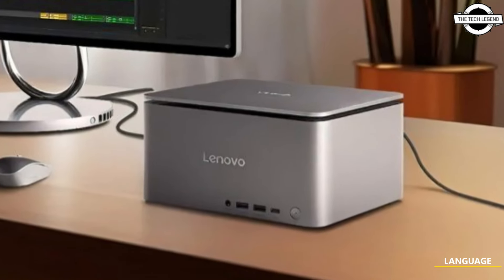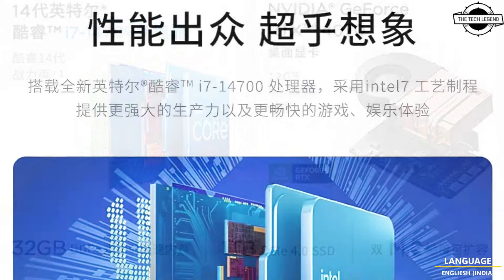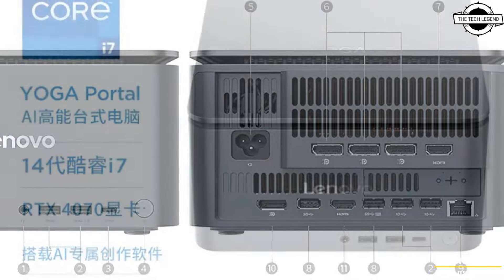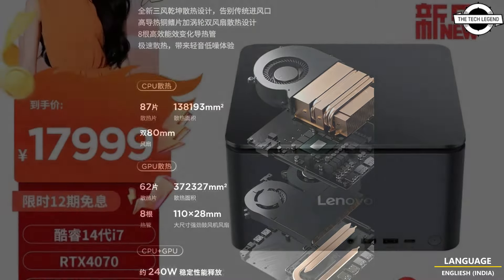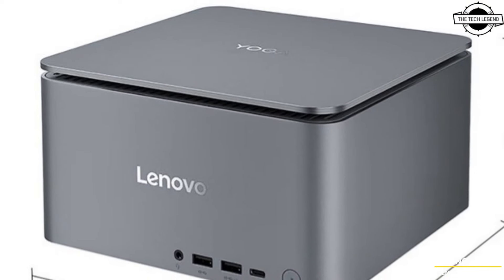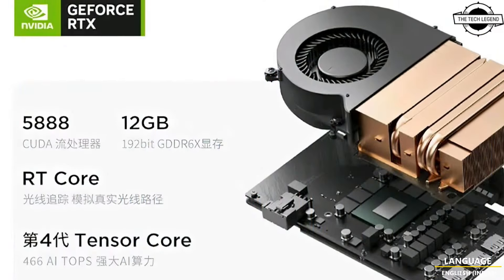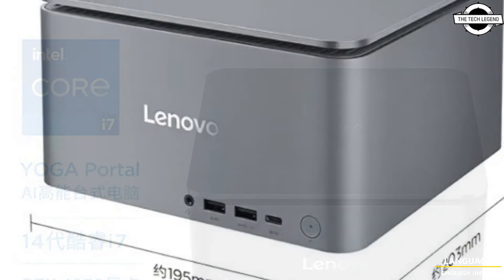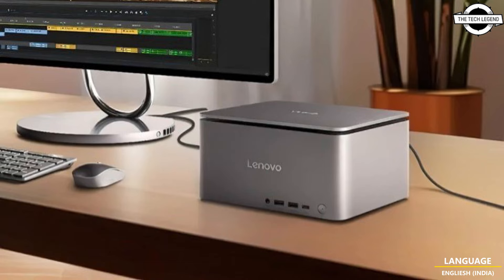Lenovo YOGA Portal Mini PC Launched With Desktop Grade Intel 14th Gen CPU & NVIDIA RTX 4070 GPU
PRODUCT BRAND STORE AMAZON

Lenovo has unveiled its high-end Yoga Portal Mini PC featuring desktop-grade Intel 14th Gen CPUs, up to RTX 4070 GPUs & massive IO capabilities. The mini PC is named Lenovo Yoga Portal, featuring a cube-shaped chassis that uses the latest generation Intel Core i7 14700 processor for high productivity & multitasking. The cube measures just 195mm x 203mm x 108mm, weighs just 3.5 kg, and offers a minimalist design for building a gaming/productivity setup. The CPU of choice is the desktop-grade Intel Core i7-14700 which features 20 cores, 28 threads, a base clock of 2.1 GHz, a boost clock of up to 5.4 GHz, and 61 MB of cache. The CPU has a base TDP of 65W but can support a maximum turbo power of up to 219W. It will be interesting to see if Core i9 65W options can be accommodated in this chassis and power layout but given the 350W PSU, that may have to be toned down a bit. The Lenovo Yoga Portal uses a custom desktop-grade NVIDIA GeForce RTX 4070 12GB graphics card. The configuration includes 32GB DDR5 RAM and 1TB of M.2 PCI-E 4.0 SSD storage space (both of which are fully upgradable) for keeping up with the modern workload. The graphics card has the same PCB as the desktop option and comes with a 16-pin power connector while using a copper heatsink with several heat pipes & a large blower fan. The Lenovo Yoga Portal uses a highly compact yet incredibly effective cooling solution, consisting dense heatsink and a blower fan for the RTX 4070, dissipating the heat from the vents at the back. Offering 4x display outputs (3x DP and 1x HDMI) directly from the GPU, the PC can support a multi-monitor setup and has a few more display output connectors in the I/O section. For connectivity, there are a couple of USB 3.2 Gen 2x2 ports, Wi-Fi 6E for wireless internet, and Bluetooth 5.3 for stable connections with peripherals. Furthermore, the Yoga Portal is also equipped with two more USB Type-A ports, a USB Type-C port, and a 3.5mm audio jack at the front panel for easier peripheral connection.